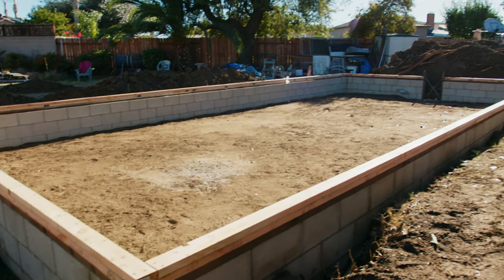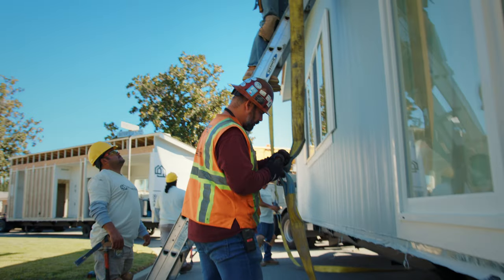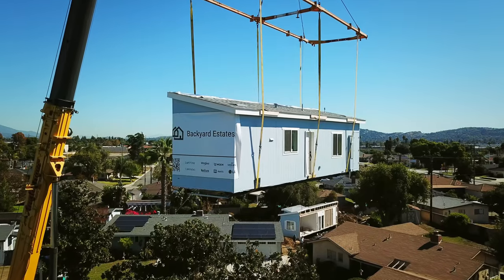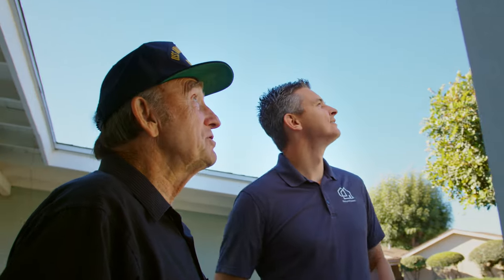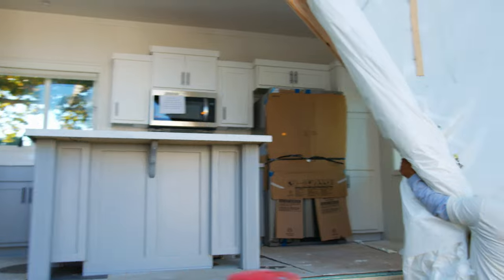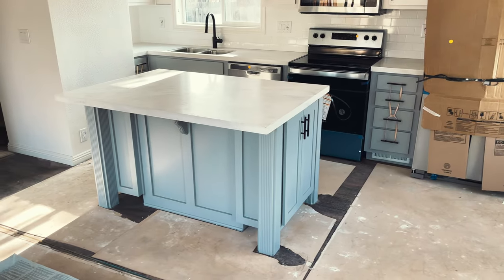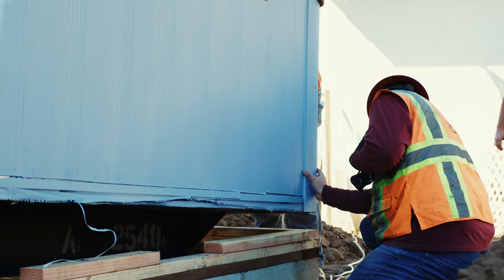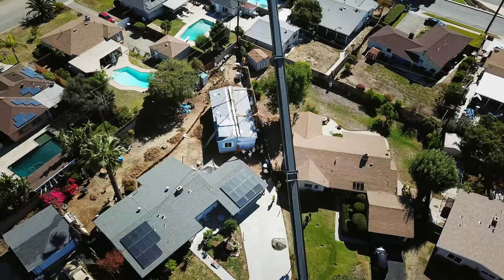Jeanne & Ralph | Full ADU experience with Backyard Estates | West Covina, CA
SB9 has been approved and will be in full effect in 2022. Backyard Estates helps customers like Ralph and Jeanne find ways to monetize their backyard. Using your qualified space to build an ADU puts income in your pocket and creates affordable living space for those who are desperately looking for housing in Southern California.

BackyardEstates.com